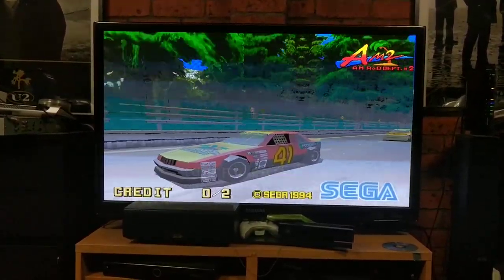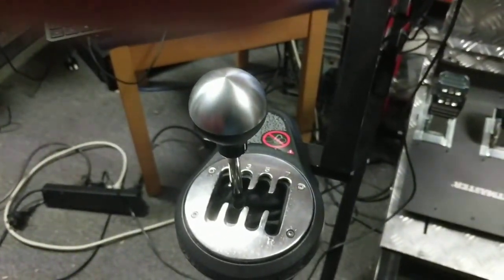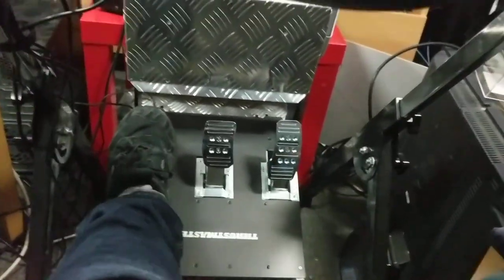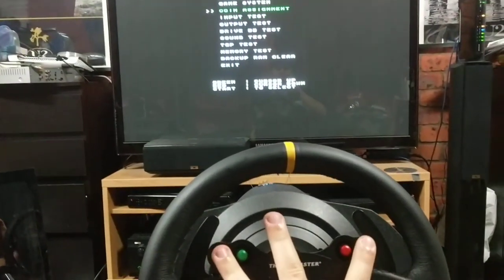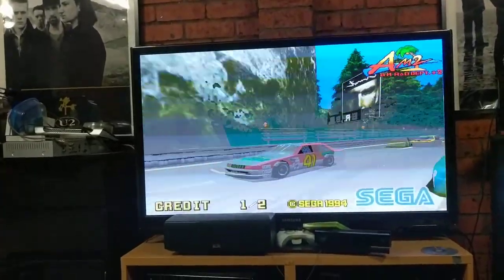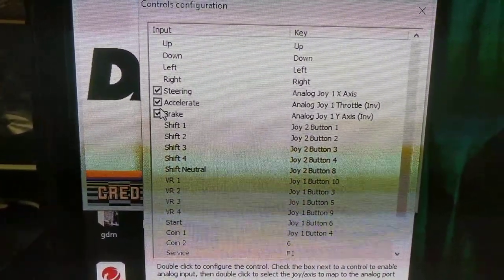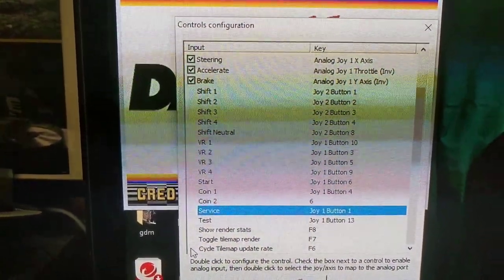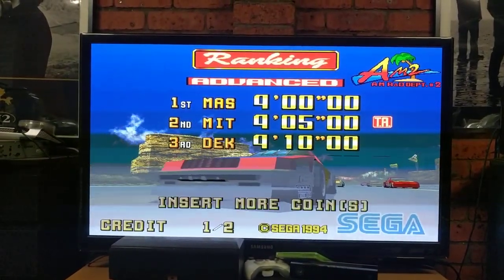Daytona USA - Emulator Thrustmaster Rig Setup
My walkthrough of the rig used in my last Daytona USA video.